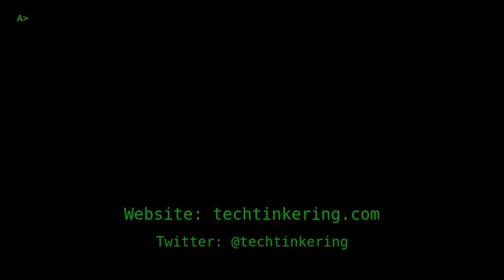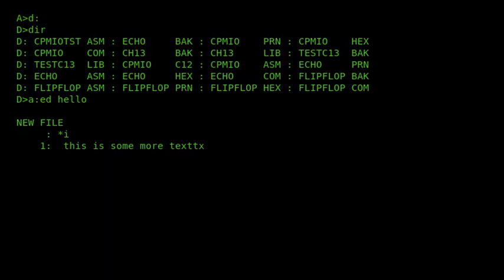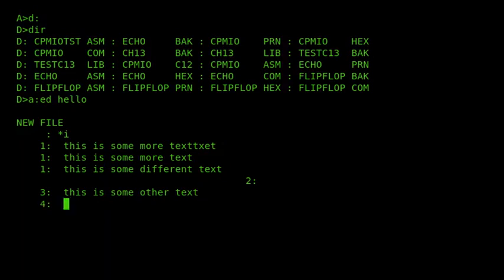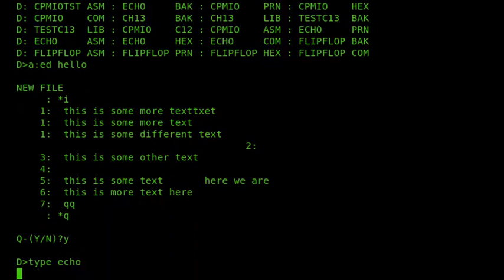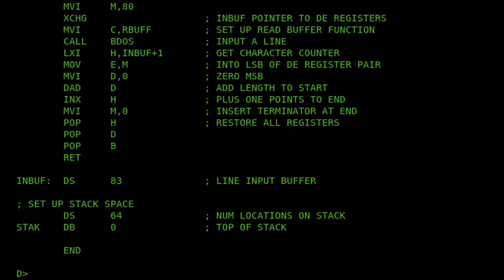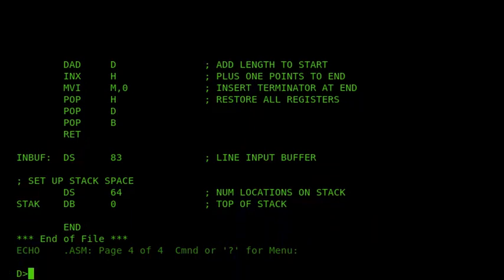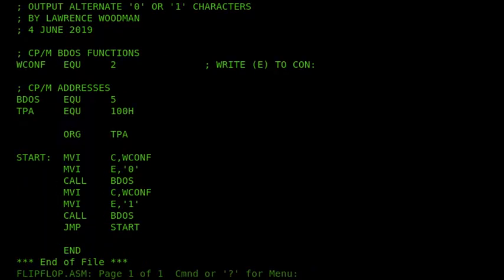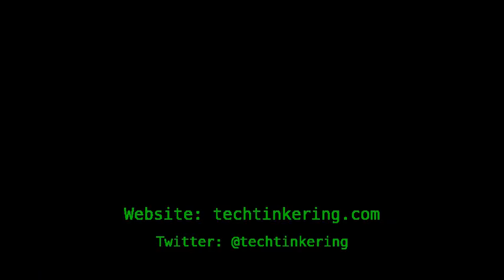Standard Console Control Characters on CP/M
CP/M provides a consistent console interface by defining standard control characters.